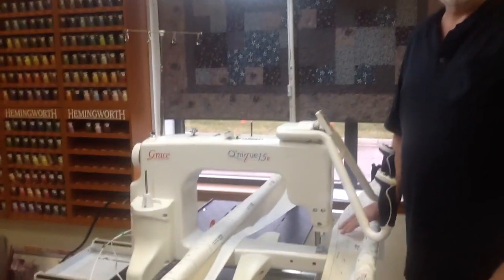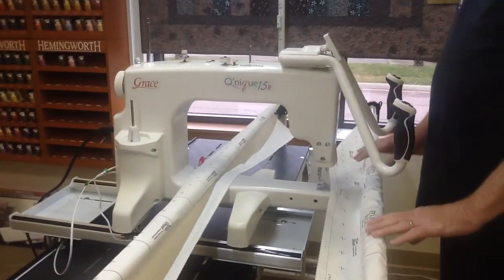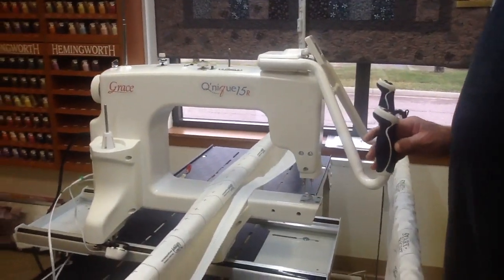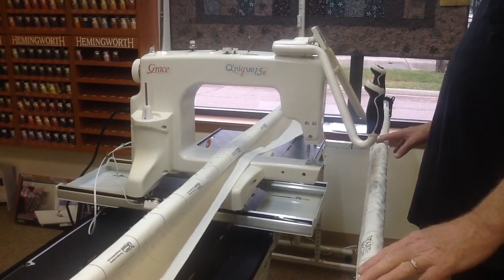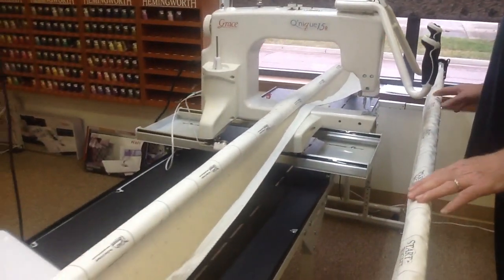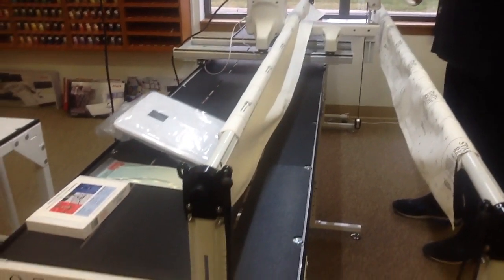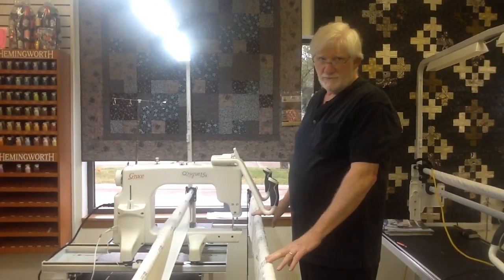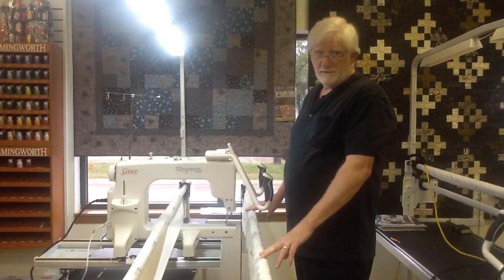Q-Zone 8' Queen Frame with Q'nique 15R - Quilters Headquarters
Demonstrating the new Qzone Queen frame by Grace frame. Showing the Qnique 15R sewing head. The frame is height adjustable and adjustable for different size sewing heads.

Lori has been quilting for more than 20 years, and enjoy sharing her knowledge and talents with her customers in an effort to promote and preserve the art of quilting for generations to come.